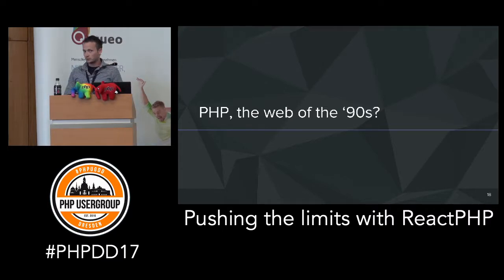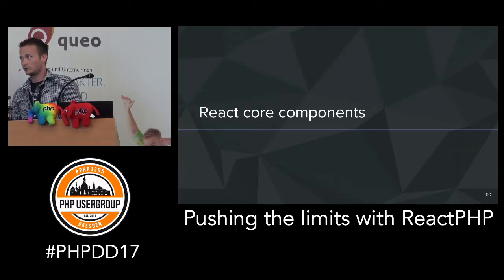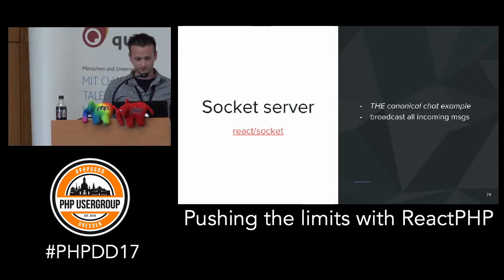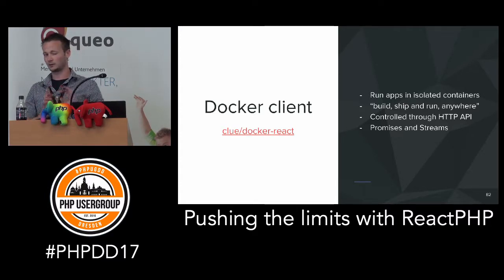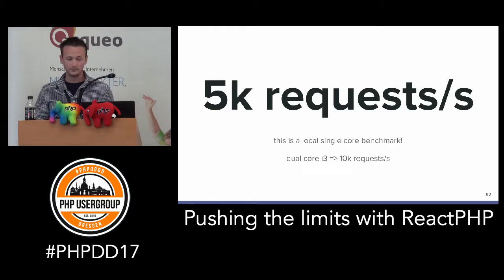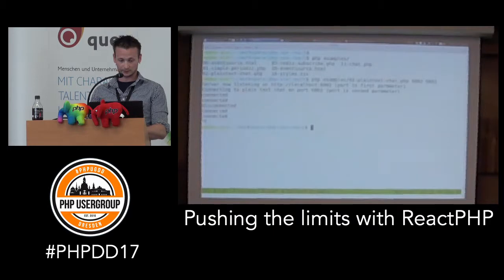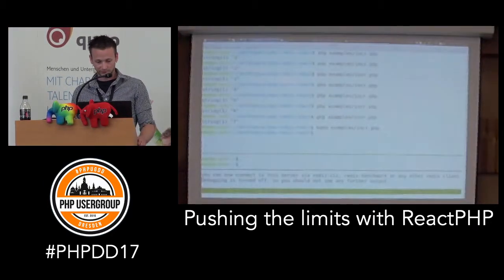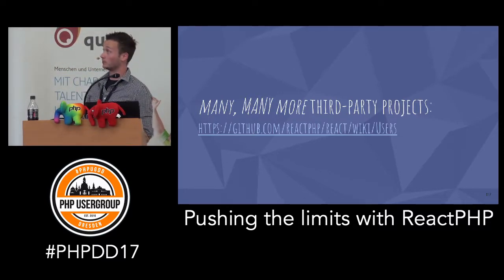Pushing the limits with ReactPHP - PHP Developer Day 2017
It's 2017 and times have changed – yet PHP is still most often associated with your average product catalogue or blogging platform. In this talk you will learn that PHP’s huge ecosystem has way more to offer and PHP is not inferior at all to its evil cousin Node.js.

You will learn about the core concepts of async PHP and why you too should care about ReactPHP being a real thing. The talk has a strong focus on sparking the idea that PHP can be way faster and more versatile than you probably thought. Bring along an open mind and through lots of examples and demos learn why what sounds crazy at first might soon be a valuable addition in your toolbox.